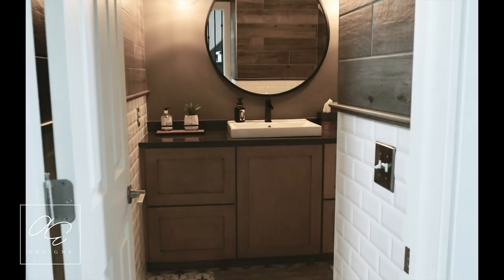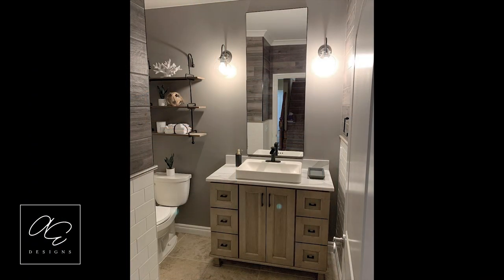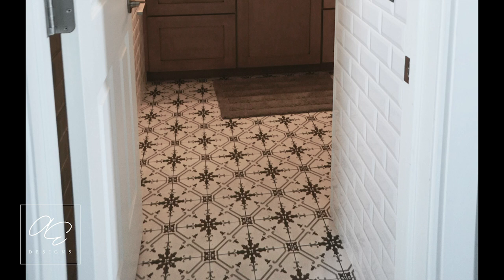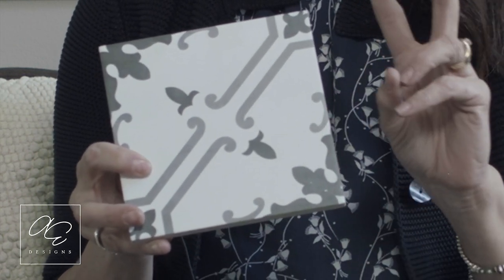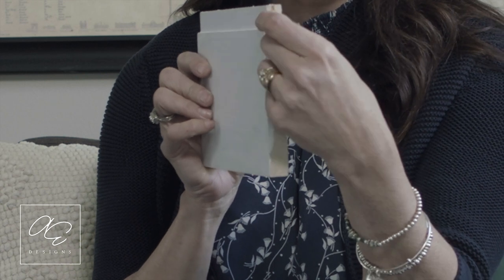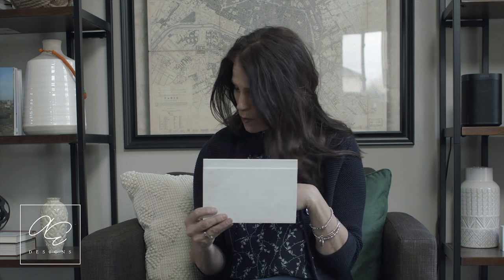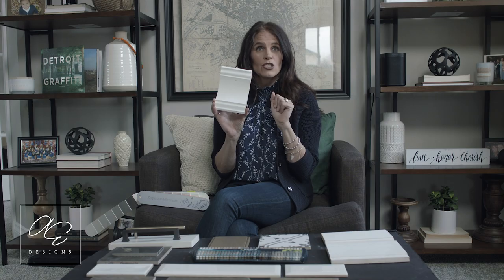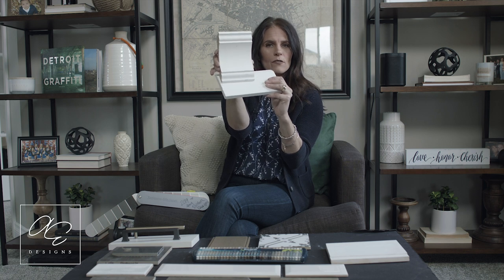Rustic Modern Bathroom Remodel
Here are the links of the items in the shopping list I reference:

YOUR BATHROOM REMODEL SHOPPING LIST
MIRROR – SHOULD SIT WITH THE WIDTH OF YOUR VANITY

Framed-Wall-Mirror/pc/2450/c/3056/253193.uts

VANITY – MEASURE YOUR EXISTING VANITY FOR PROPER PLACEMENT ON WALL

FAUCET – MATTE BLACK WIDESPREAD (CHECK WITH VANITY TOP TO MAKE SURE IT HAS 3 HOLES

LIGHTING – DEPENDS ON WHAT YOUR EXISTING LIGHTING IS BUT IF YOU HAVE CEILING LIGHTS, HANG TWO PENDANTS ON EITHER SIDE
OF MIRROR. OTHERWISE IF YOU HAVE SCONCES YOU PURCHASE A GLOBE LIGHT SCONCE

TILE FOR TOP PORTION OF YOUR WALL (COLOR OPTIONS LISTED)

SUBWAY TILE OPTIONS FOR THE BOTTOM OF YOUR WALL

SMOOTH AND GLOSSY

GLOSSY AND BEVELED

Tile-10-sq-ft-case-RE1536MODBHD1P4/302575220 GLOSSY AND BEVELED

TILE FOR FLOORING

GOOD LUCK AND HAPPY REMODELING!

***THIS IS A LIST AND DETAILS OF HOW TO REMODEL YOUR HOME BUT AMY ELIZABETH DESIGNS IS NOT REPONSIBLE FOR ANY PLUMBING, ELECTRICAL, DEMO OR STRUCTURAL COMPONENTS OF THIS PROJECT. IT IS A DIY PROJECT***